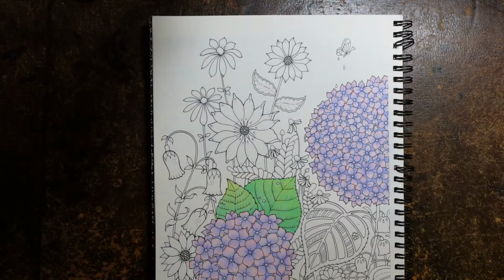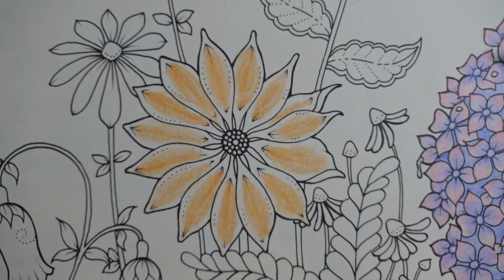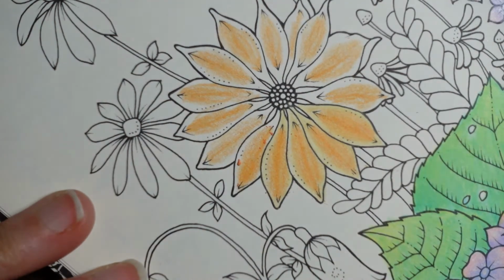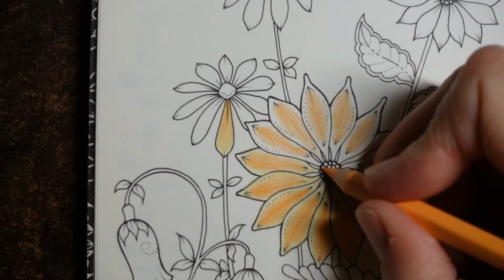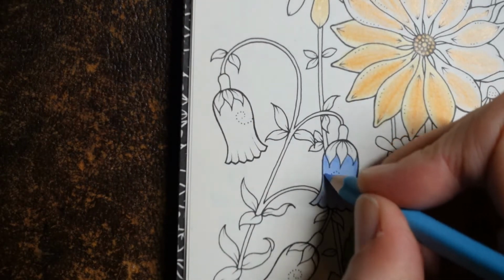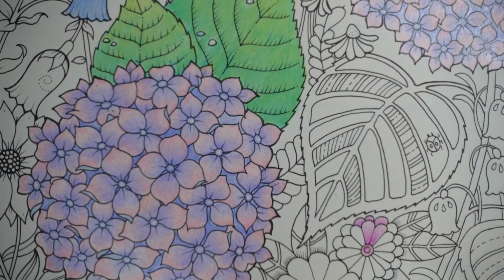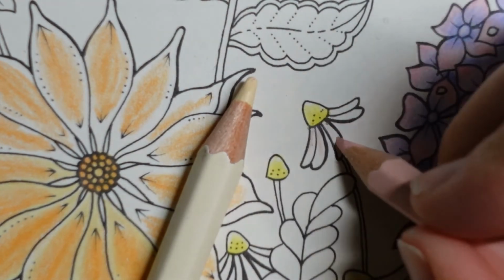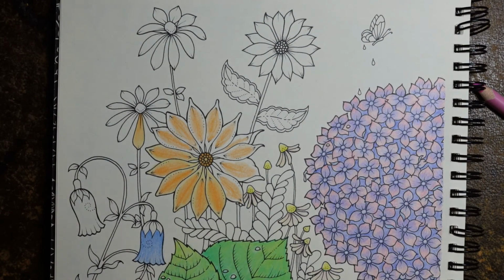Adult Colouring Tutorial Hydrangeas Part 2 of 2 - from 2022 Johanna Basford Weekly Planner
This is a two part tutorial showing how to colour a floral page from the 2022 Johanna Basford Weekly Planner (a page from Ivy and the Inky Butterfly) using Kores and Marco pastel tone pencils.

The ink is coloured in a Castle Arts black glitter gelpen and the background is coloured in the lightest blue pencil from the Grabie Marco set.

🌻🌻 Get the Resources:
2022 Weekly Planner -
Ivy and the Inky Butterfly -
Kores Pastel Tone Pencil Set -

🎥🎥 Items that I use to film:
Camera –